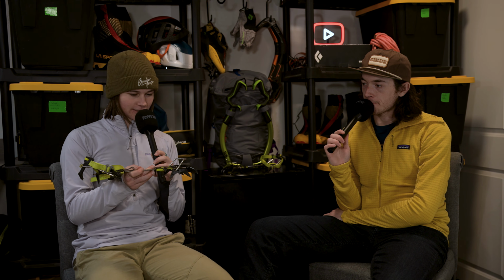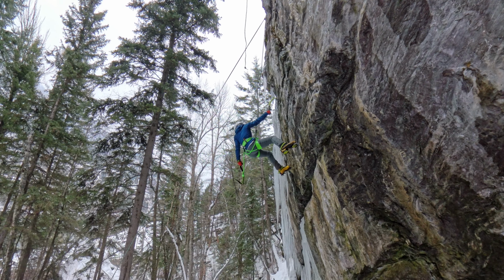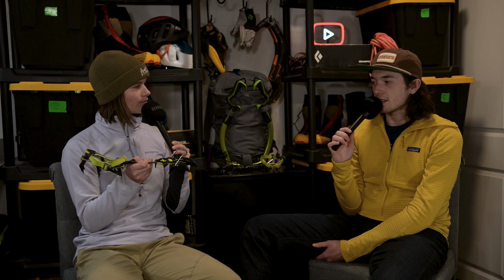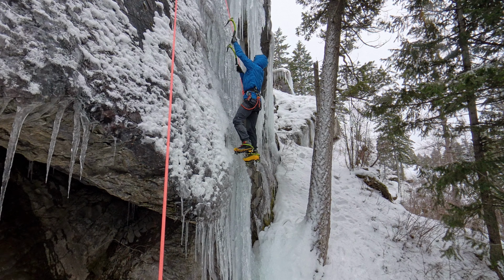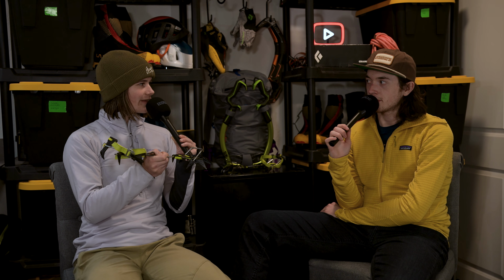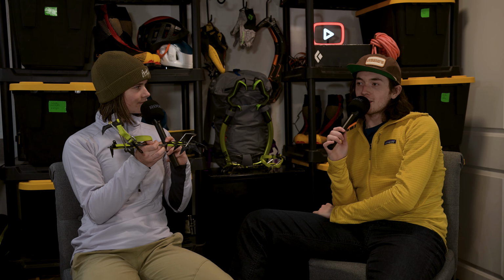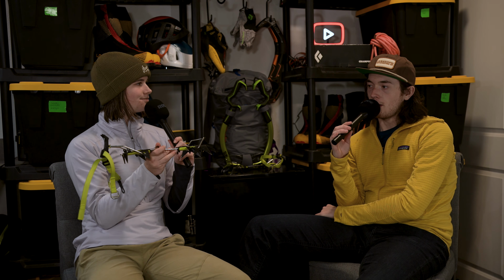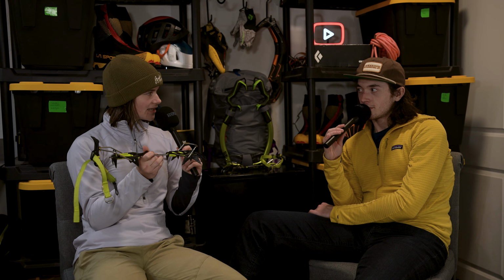The Edelrid Demon Crampon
Here's our thoughts on the Edelrid Demon Crampons